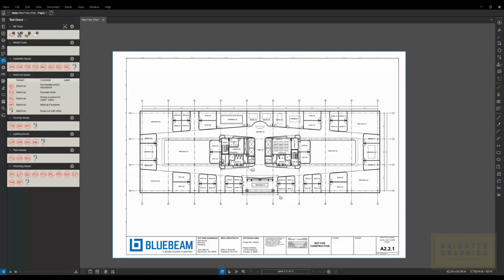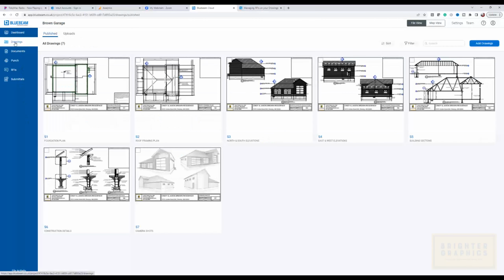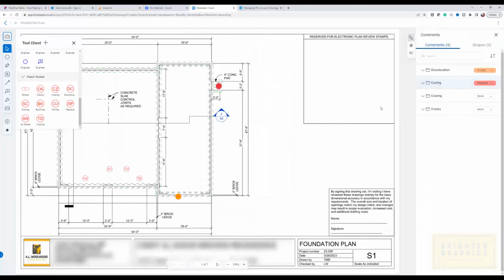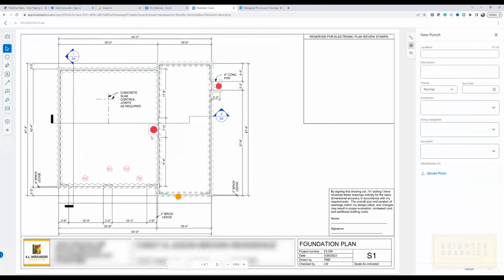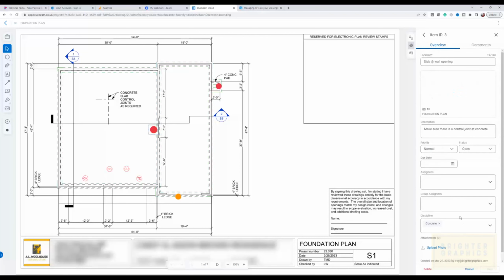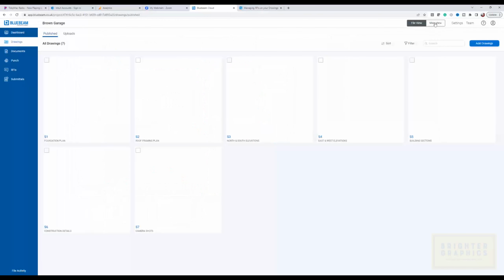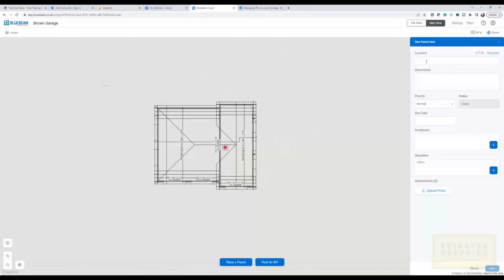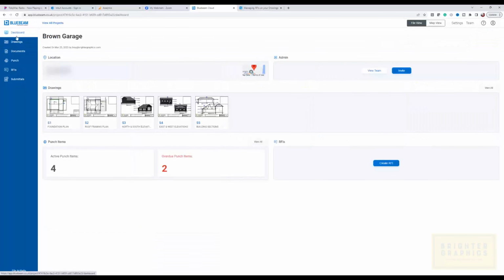BluebeamMeUp! - Simplify your Punch Item Management in Bluebeam Cloud - Snagging Lists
Part of Brighter Graphics Bluebeam Revu short video tutorial series, in this video, we are going to show you how to use Revu for you Snagging/Punch process and how you can use it to streamline your workflow, which will save you time and allow you to work effectively, maximising the potential of Bluebeam Revu.

Troy shows you how to simplify your punch item management levereging the power of Bluebeam Cloud. See how to efficiently track and manage your punch items using the power of cloud collaboration. You'll learn how to create and share snagging lists with your team, assign tasks and deadlines, and keep everyone up to date on the status of each item.